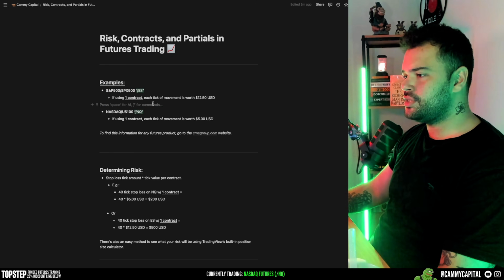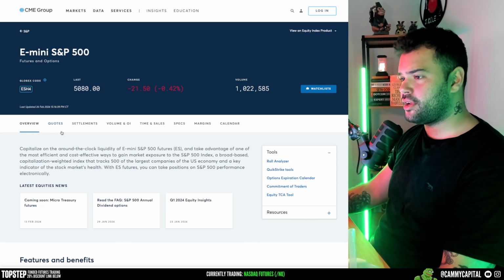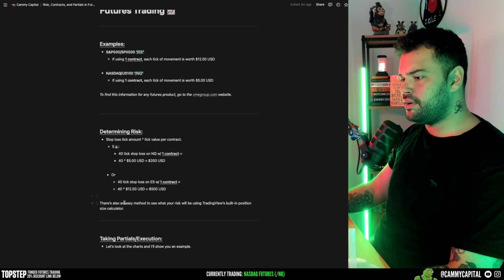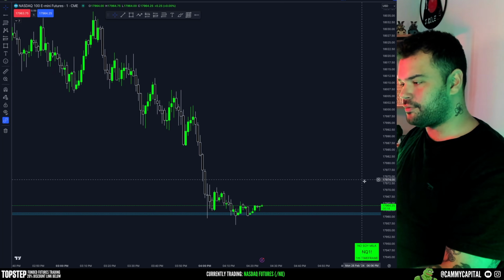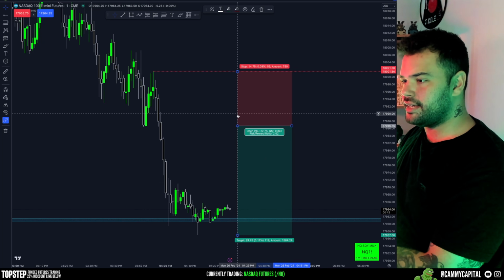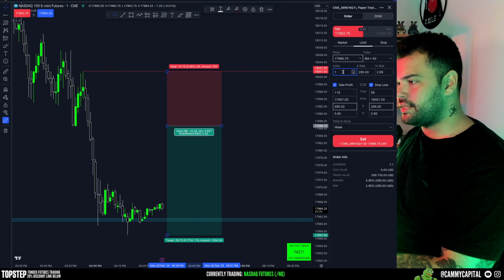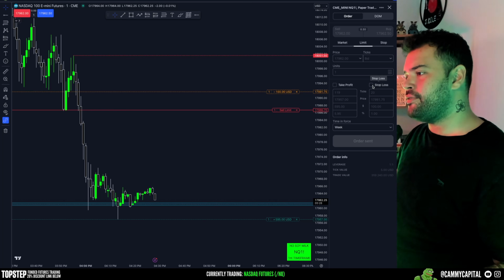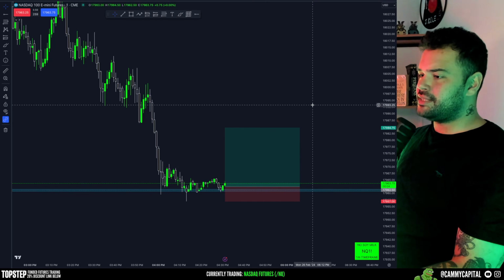How to Calculate Risk in Futures (TradingView/Topstep)